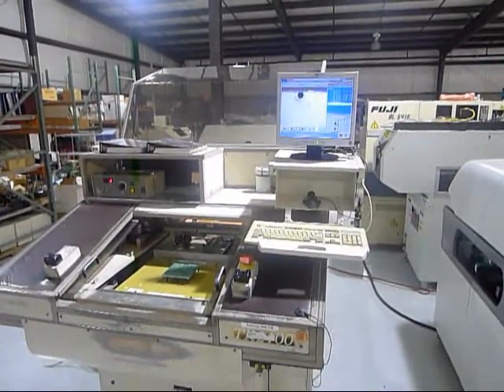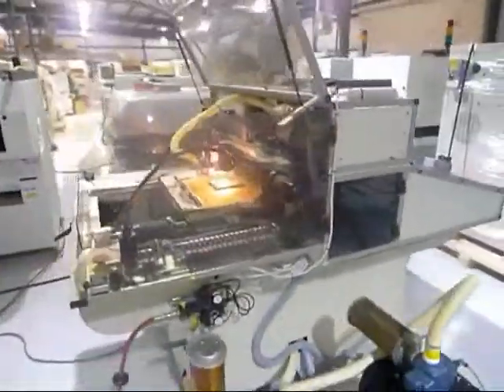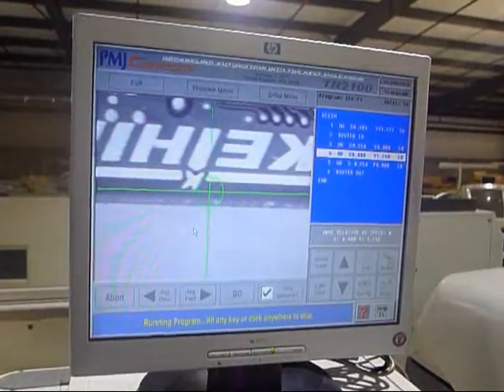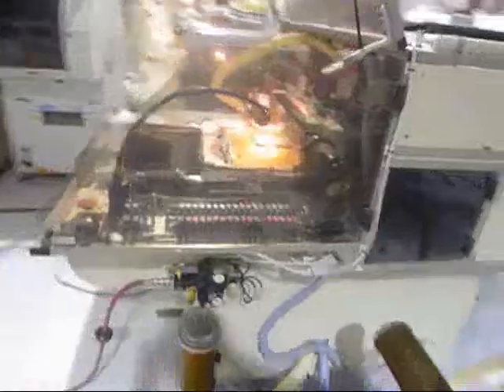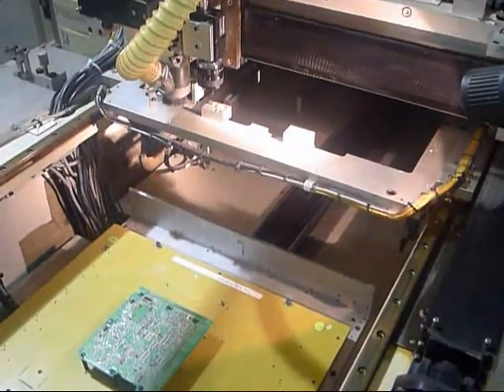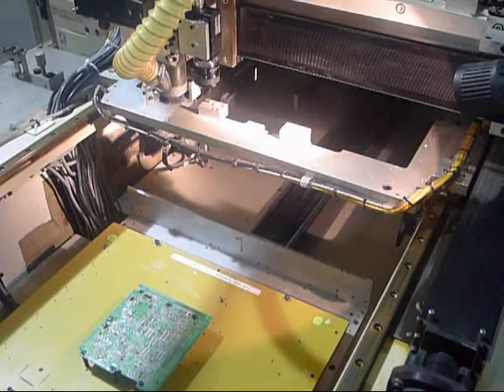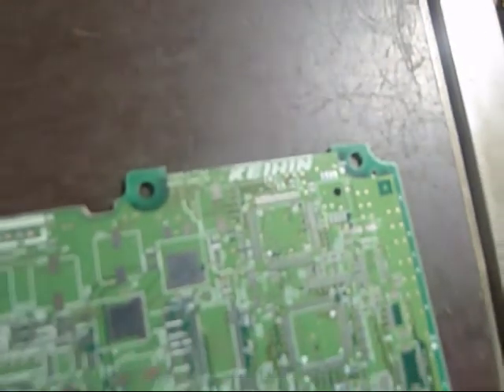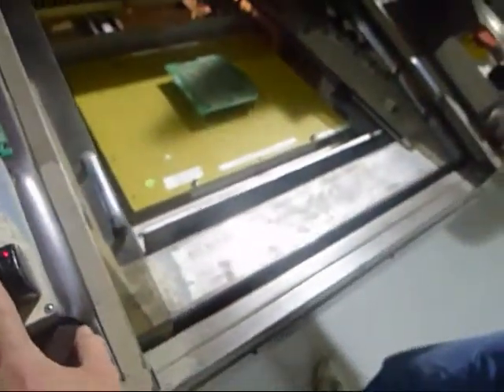Cencorp / PMJ pcb router TR2100 demonstration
This video is a acceptance demonstration of a fully functional TR2100 PCB router, which is used to gently route pcbs without stress and strain.